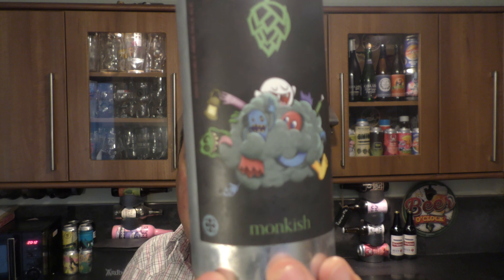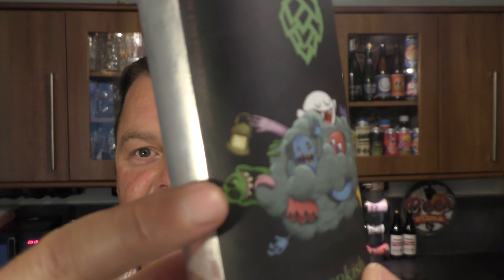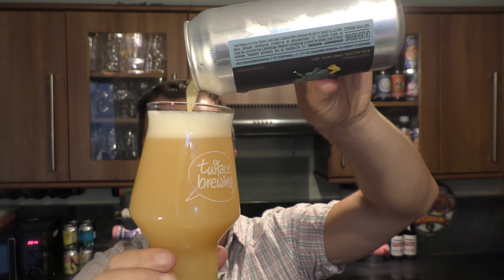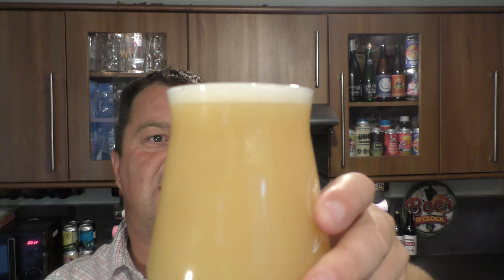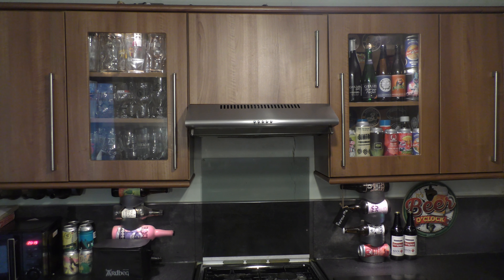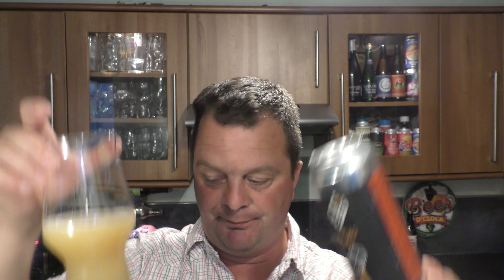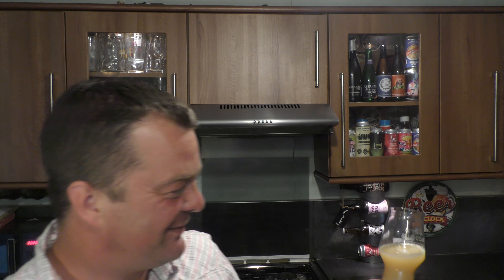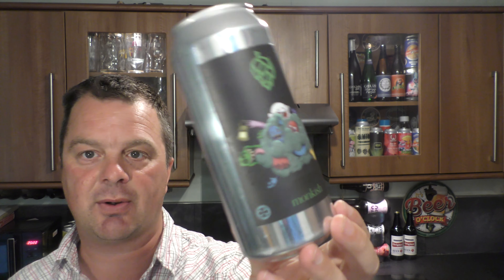Monkish Spirit Rumble DDH DIPA By Monkish Brewing Company | American Craft Beer Review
Recorded In 4K Ultra HD Real Ale Craft Beer Reviews Monkish Spirit Rumble DDH DIPA By Monkish Brewing Company | American Craft Beer Review